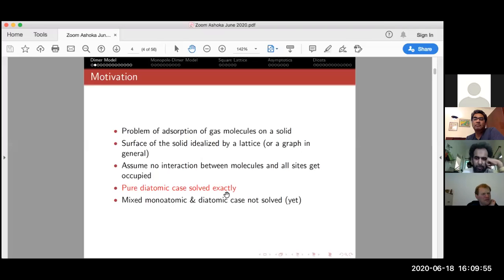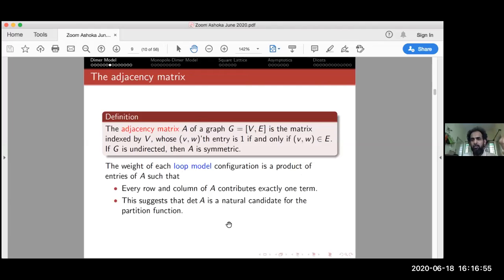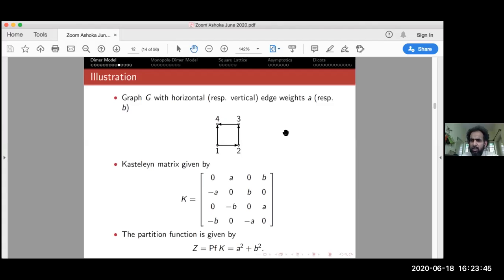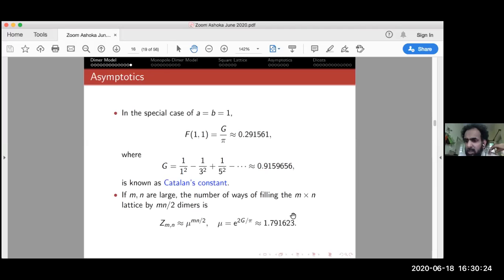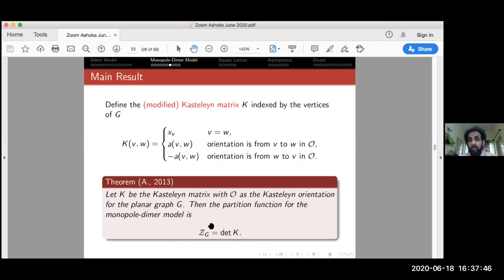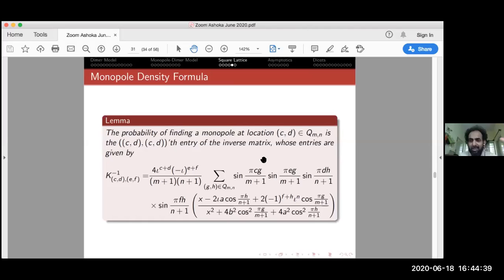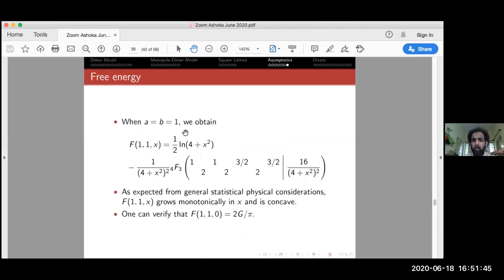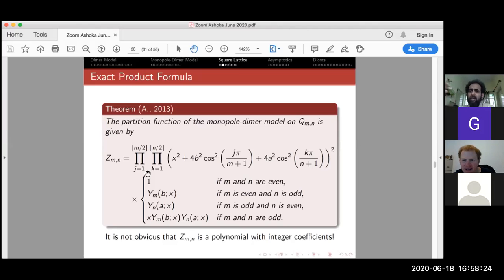Arvind Ayyer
The dimer model is a model which arose in statistical physics as a study
of adsorption. We will first define the model and state Kasteleyn's
groundbreaking result expressing the partition function of the model as
a Pfaffian for planar graphs. We develop a new model of monopoles and
dimers whose partition function is a determinant for any planar graph.
We then apply this to the rectangular grid and obtain a generalization
of Kasteleyn's miraculous product formula. Lastly, we study the
thermodynamic limit and obtain formulas for the free energy and entropy.
Some interesting special functions show up in this limit. Time
permitting, we will also show that in some special cases, the partition
function becomes a perfect square. This work is based on arXiv:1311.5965
(Mathematical Physics, Analysis and Geometry, 2015) and arXiv:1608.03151
(to appear in Annals of Combinatorics).